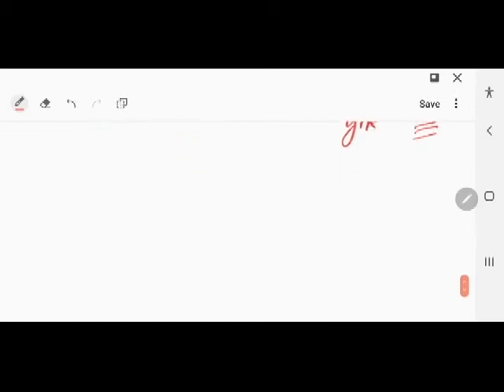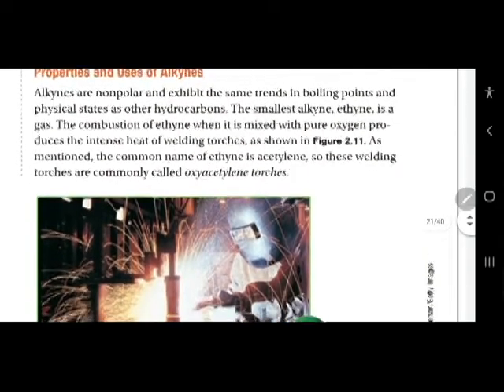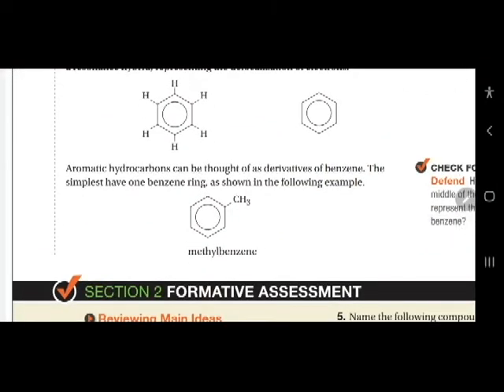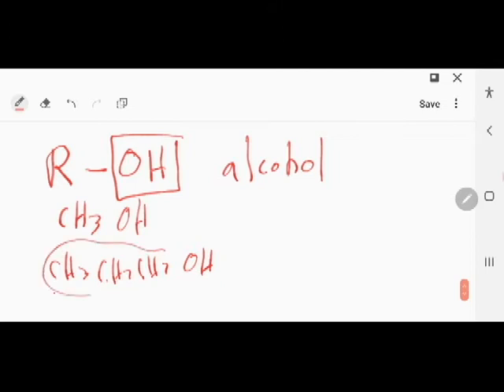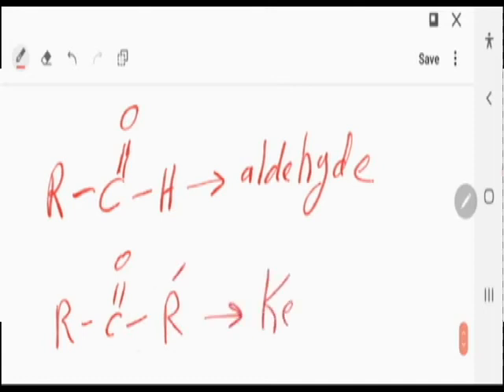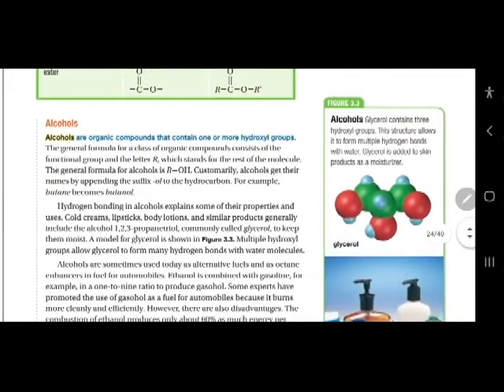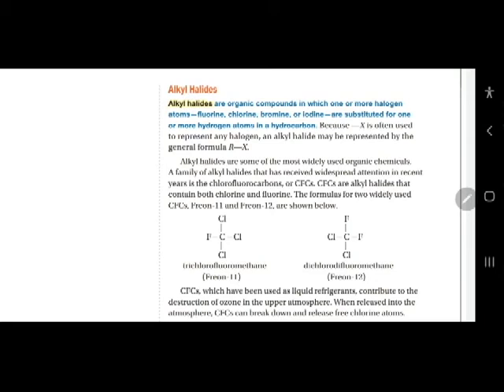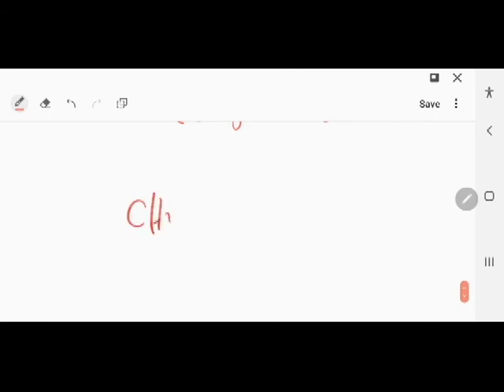alkynes and functional groups